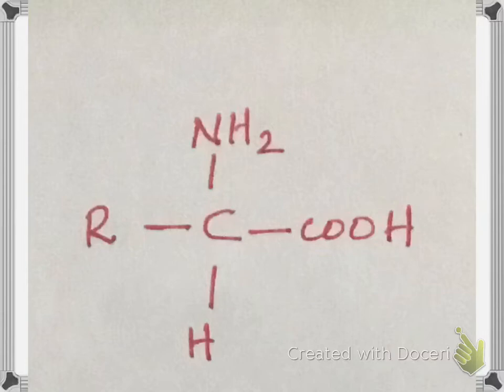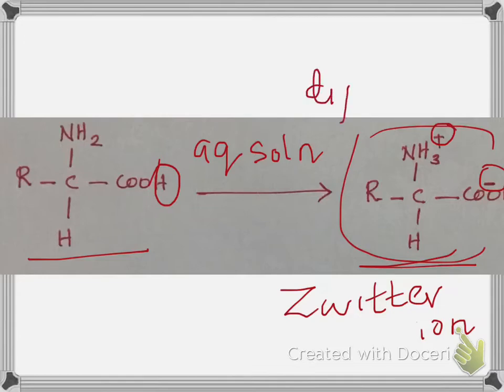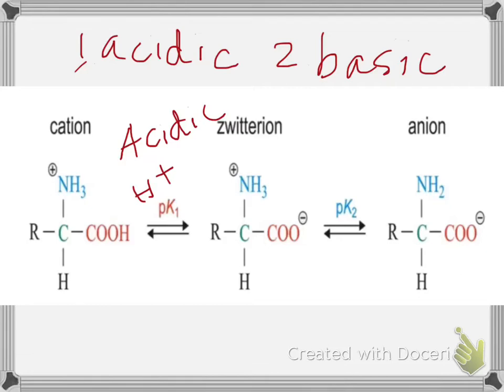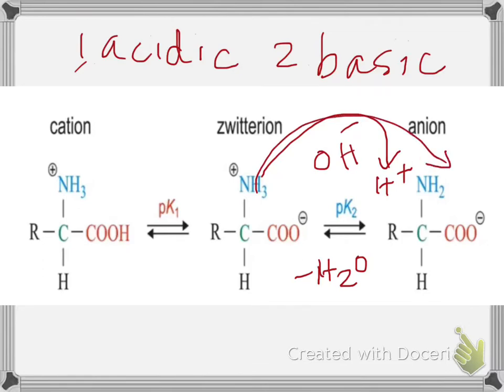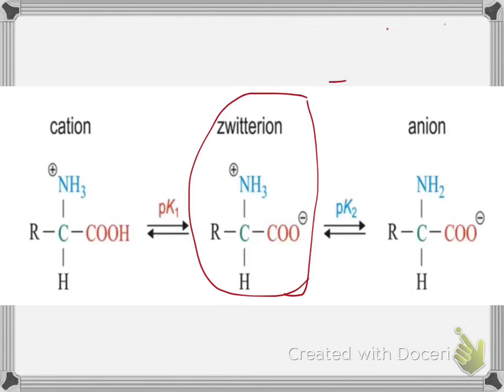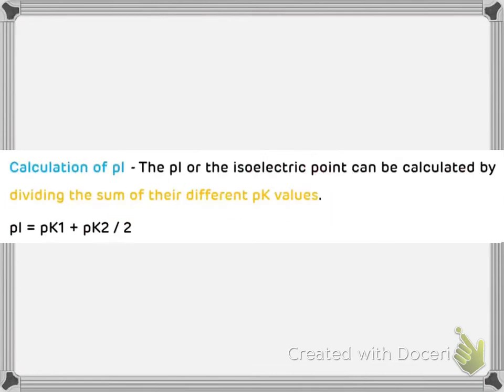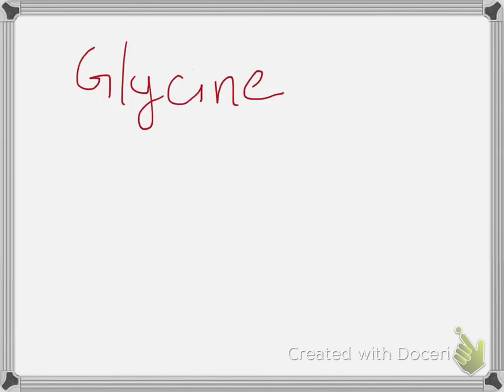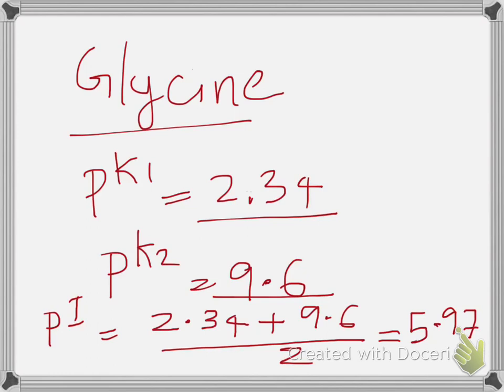Isoelectric Point of Amino acids